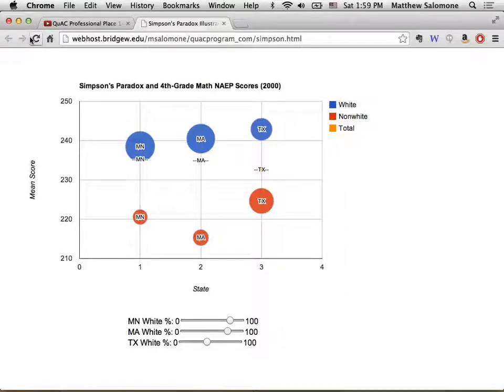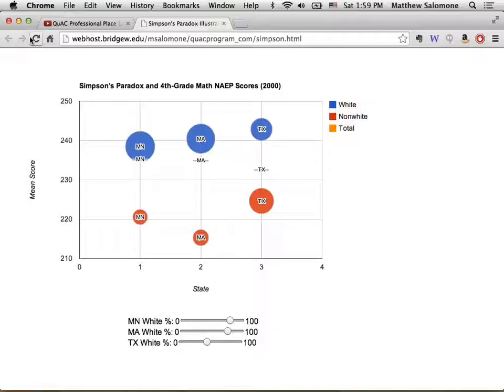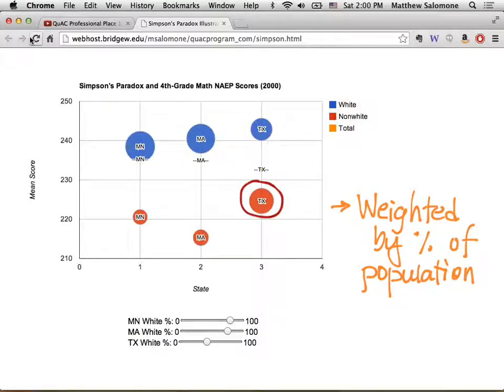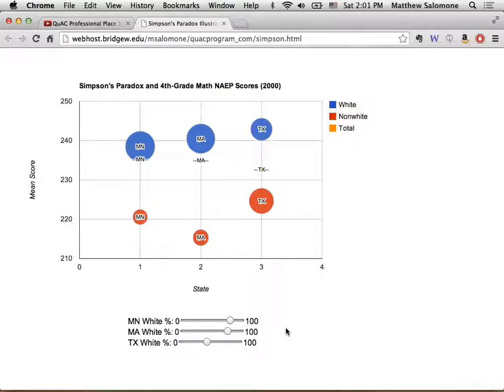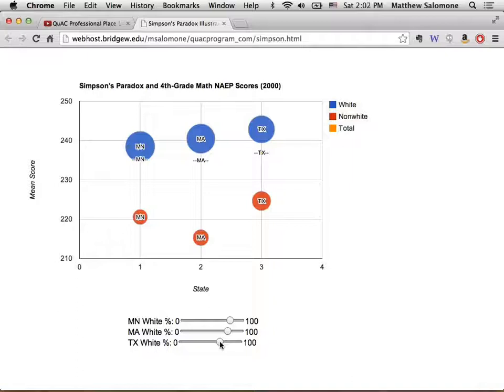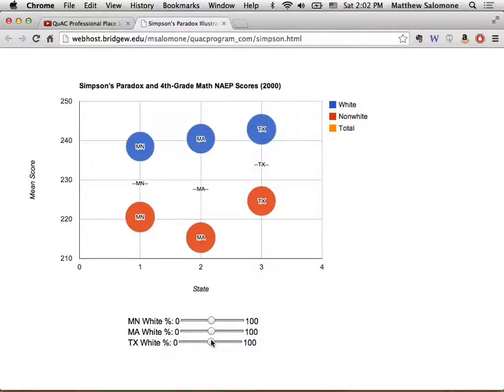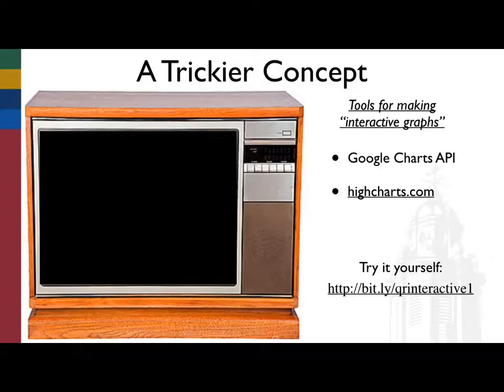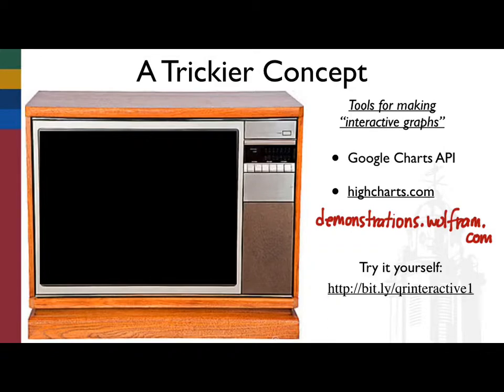How Simpson's Paradox Works (NECQL 2014)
This excerpt from M. Salomone's presentation at the 2014 conference of the Northeast Consortium on Quantitative Literacy illustrates how an interactive tool ) gives insight into the workings of Simpson's Paradox.